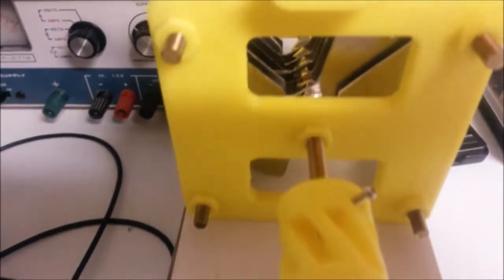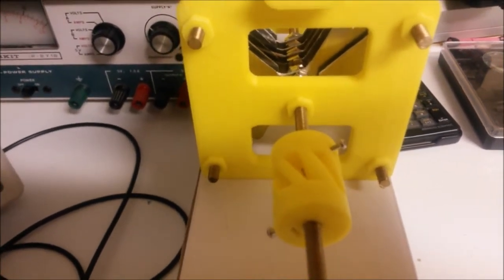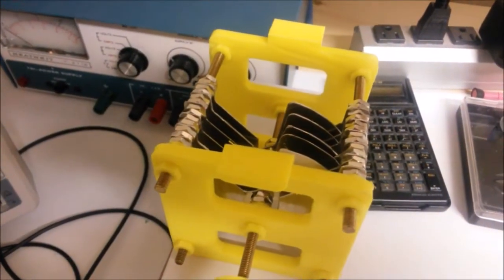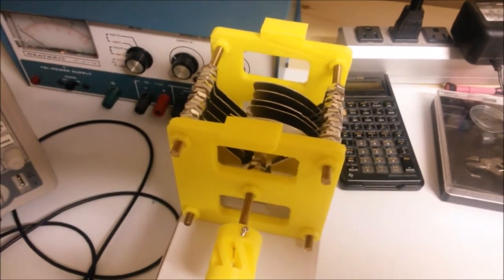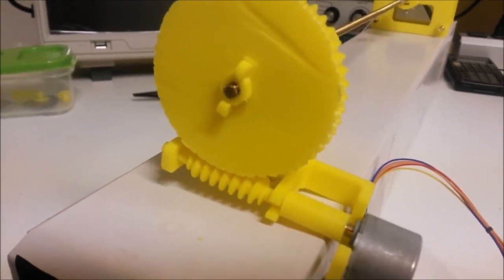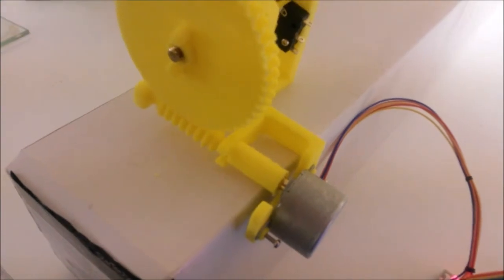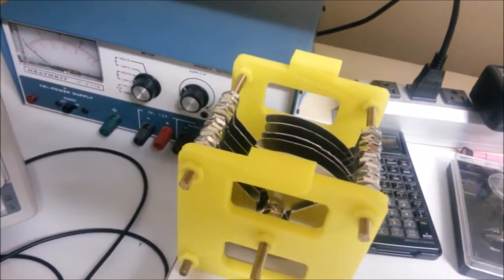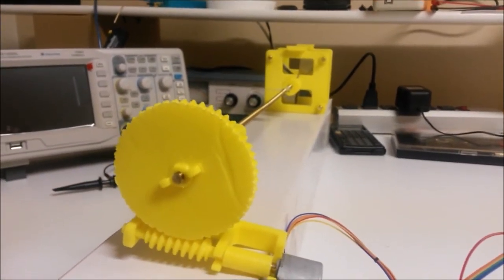Mostly Printed (and Motorized) Butterfly Capacitor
Prototype first try motorized capacitor for a magnetic loop antenna. Built with my Mostly Printed CNC and 3D Printer. Details available at Making It Up